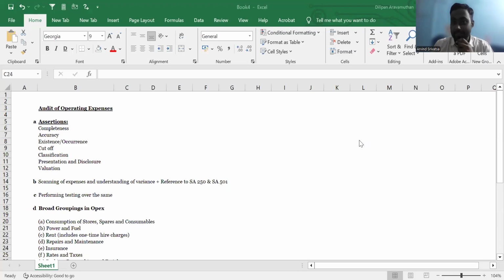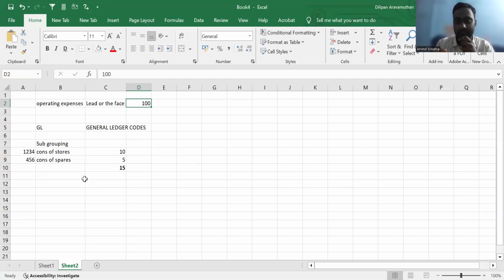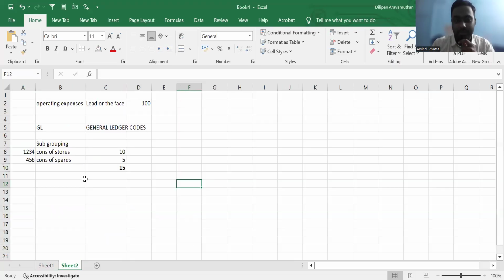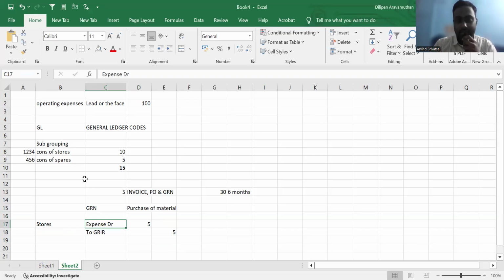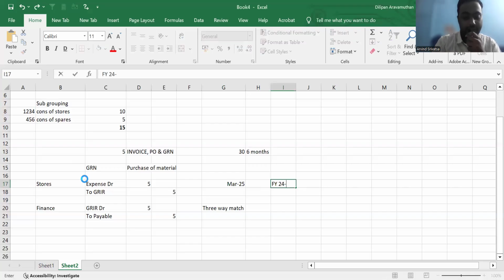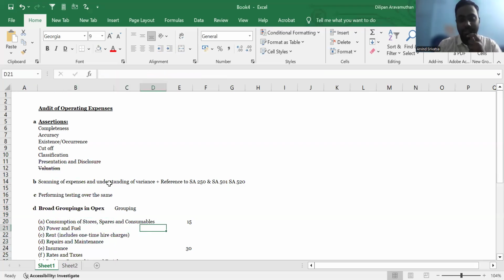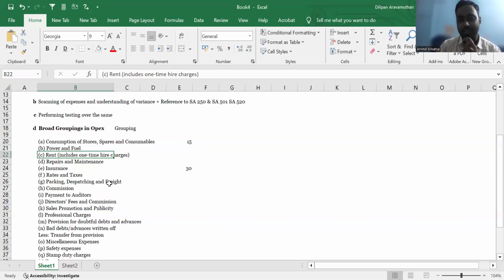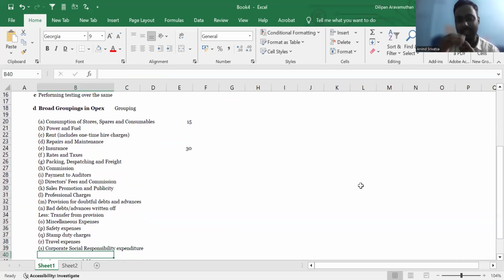Audit of Operating Expenses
Hey guys, welcome to the first episode of the Audit Practically Series, in this series, we will be looking at the audit procedures to be performed across various financial statement line items (FSLIs)